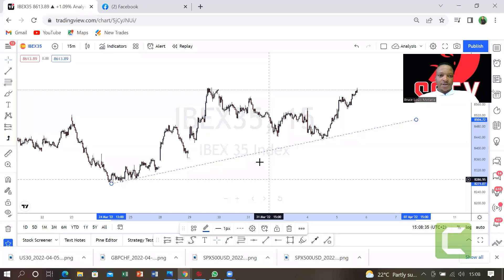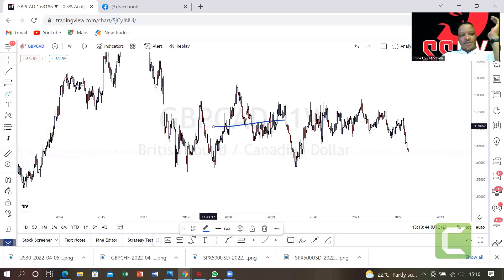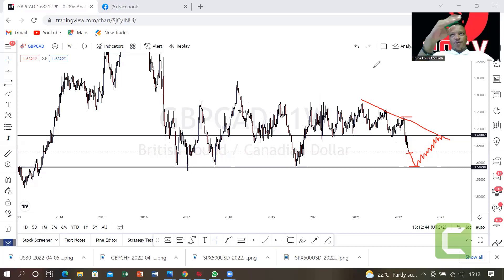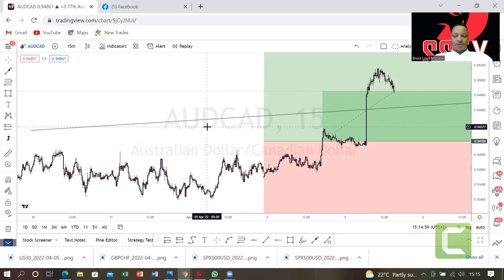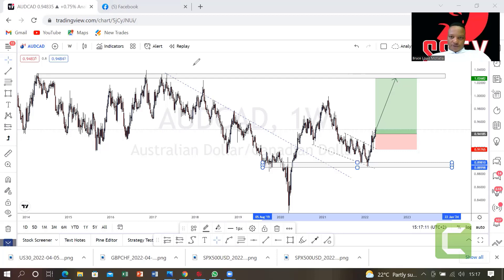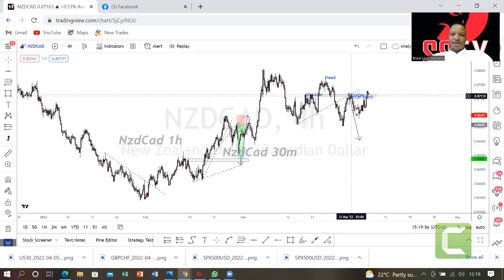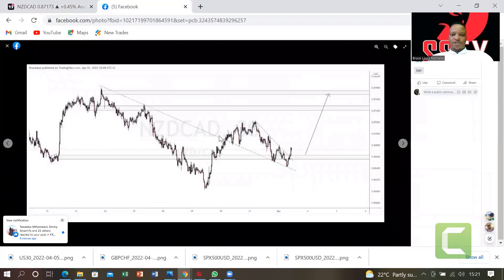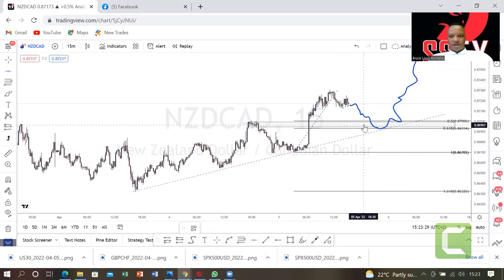Video Signals-GbpChf NzdCad and AudCad